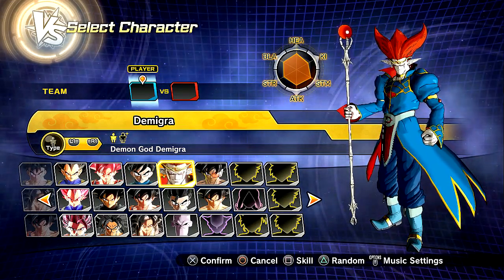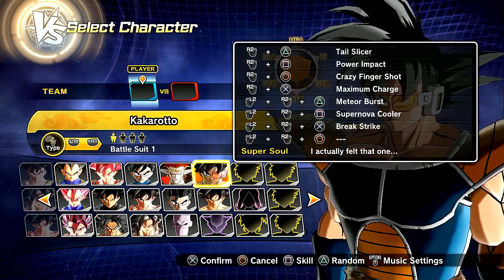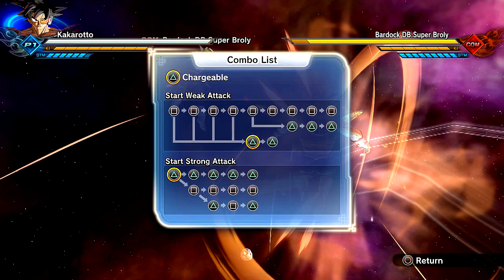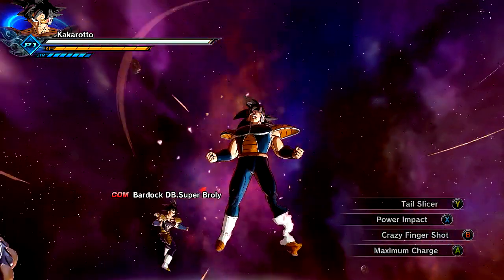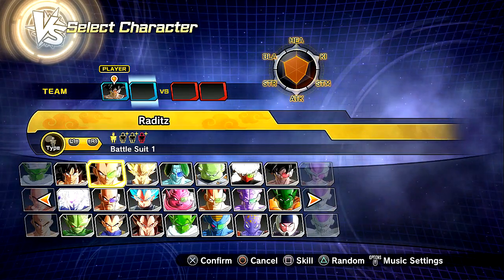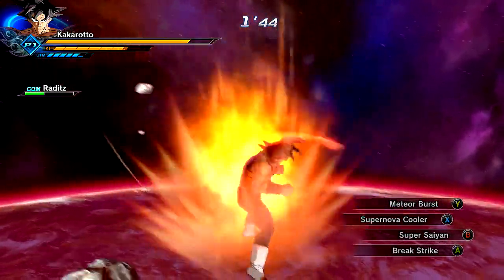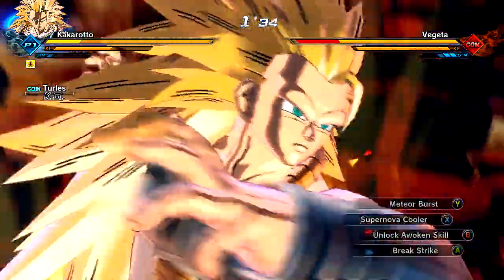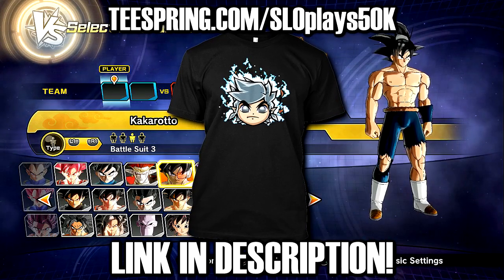NEW KAKAROT FAMILY TEAM PACK! Dragon Ball Xenoverse 2 Movie Kakarotto Gameplay (CUSTOM)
What IF Goku Was Kakarot? NEW Goku / Kakarot / Bardock Family Pack Animation from Dragon Ball Super Broly Movie Gameplay in Xenoverse 2!

NEW Goku / Kakarot / Bardock Family Transformation Animation Transformation! NEW Transitional Kakarotto Progression Animation for Saiyan Goku, Raditz, Bardock and Gine Gameplay as a new playable character form and animation! NEW Fully Custom Goku / Kakarot / Bardock Family Pack Transformation Animation for Super Saiyan Kakarot in Dragon Ball Xenoverse 2! NEW Custom Aura of Goku / Kakarot / Bardock Family Pack Transformation Animation FULLY CUSTOMIZED Gameplay! This new Powered Up Enhanced Goku / Kakarot / Bardock Family Pack includes a NEW Custom Aura with a new Moveset, Skills, and Transformations! Full Goku / Kakarot / Bardock Family Pack Transforming Moveset and Skillset Gameplay

NEW Dragon Ball Super Movie Goku / Kakarot / Bardock Family Pack ANIMATION GAMEPLAY MOD PACK! Features NEW Custom Moveset & Skills For Goku / Kakarot / Bardock Family Pack Gameplay!

NEW KAKAROT FAMILY GAMEPLAY MOD PACK - Dragon Ball Xenoverse 2 New Custom Goku / Kakarot / Bardock Family Pack Form with ALL FORMS Mod in Dragon Ball Xenoverse 2 CUSTOM MOVESET, STANCE, & SKILLS / CUSTOM DESIGNS Gameplay With CUSTOM SKILLS, MOVESET, & MORE! ALL NEW Improved Goku / Kakarot / Bardock Family Pack Customized Transformation Into ALL FORMS Gameplay MOD!

ANIMATED KAKAROT FAMILY PACK MOD IN DRAGON BALL XENOVERSE 2!

This is my playthrough / mod gameplay of Dragon Ball Xenoverse 2 for the PC / PS4, in this part we try out the NEW DLC Animated Goku / Kakarot / Bardock Family Pack Moveset DLC Mod Pack Character DLC Pack Mod / Skin, ENJOY!!! Newly Designed Animated Goku / Kakarot / Bardock Family Pack Gameplay in Xenoverse 2!

This DLC Mod Pack Includes 1 NEW PLAYABLE CHARACTER WITH NEW FORMS:
Movie Kakarot (Custom Moveset)
- Super Saiyan Kakarot Transformation (FP SSJ)
- Super Saiyan 2 Kakarot Transformation (FP SSJ2)
- Super Saiyan 3 Kakarot Transformation (FP SSJ3)